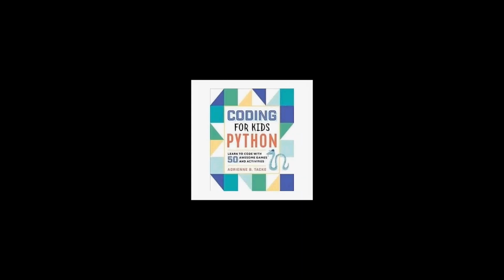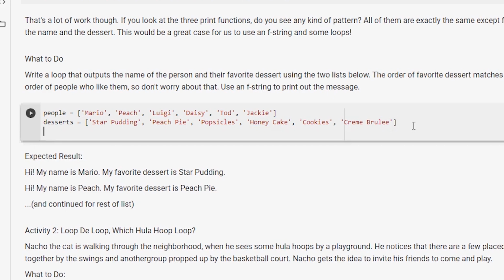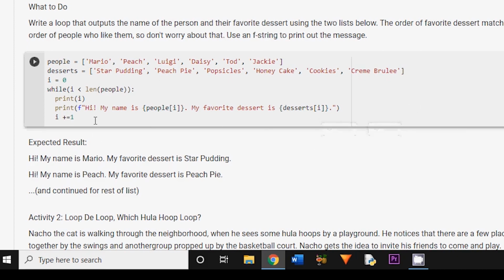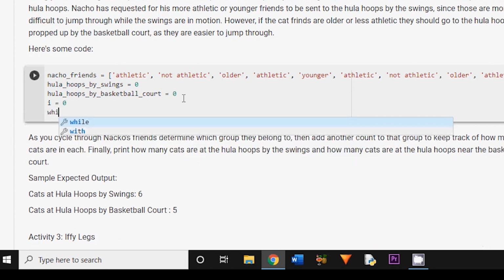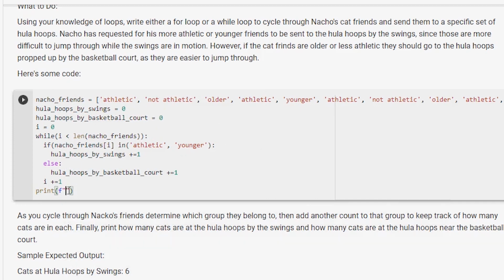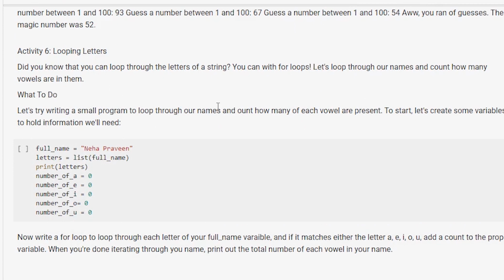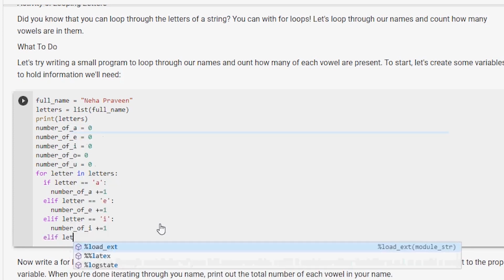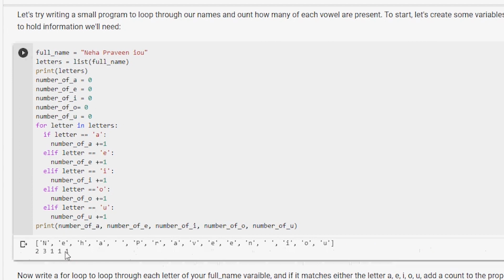Coding in Python Part 13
In this video we will cover the Fun Activities for Chapter 5 of this wonderful book Coding For Kids in Python written by Adrienne Tacke.

This is the 13th video in the series Coding in Python. In this video, we will work on couple of Fun Activities where I will show you how to use For Loops and While Loops in Python.